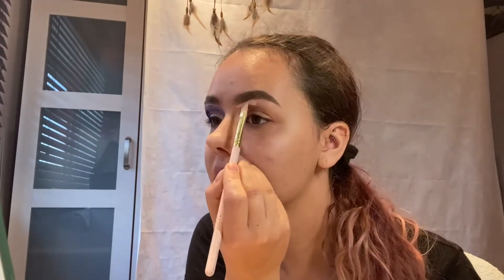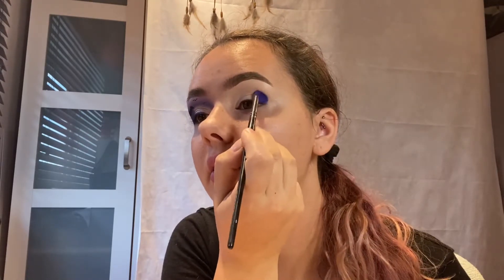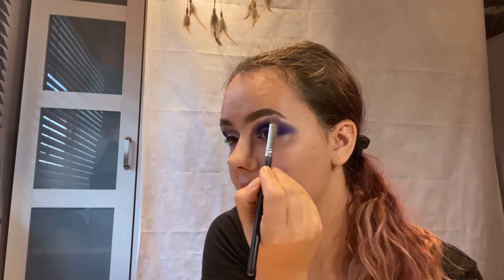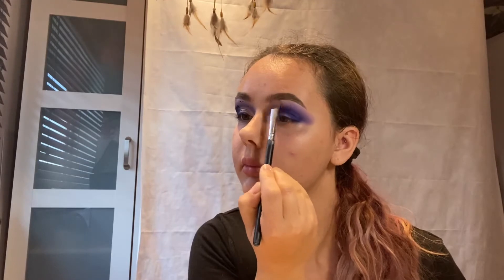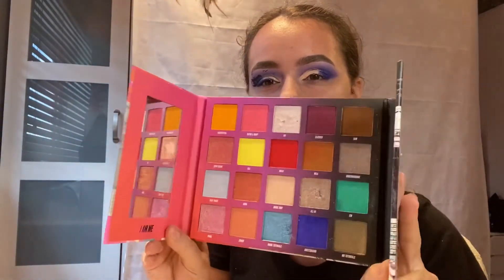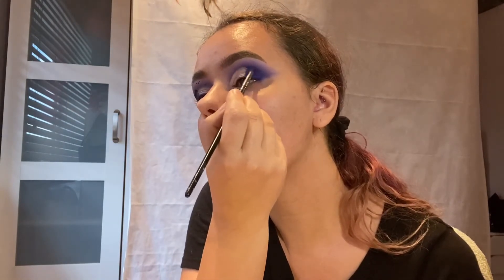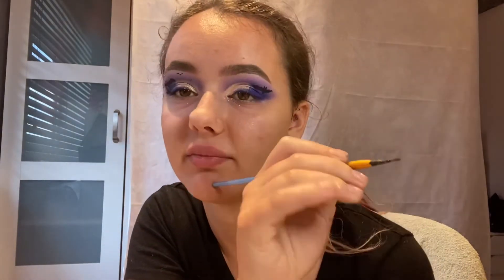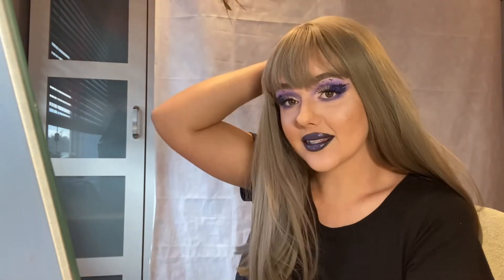HALLOWEEN TUTORIAL NIGHT SKY BATS 🦇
Happy Halloween

Products Used:
Plouise Base Blank Canvas, Rumour 2
Beauty Bay x Nikkie tutorials and MMMMitchell
Primark Beauty Foundation
BH Cosmetics Bronzer Cocoa
MakeupRevolution Vivid Highlighter
Morphe Setting Mist
Prima Lashes
Primark Beauty Eyeliner
Jeffree star Lipstick Mini

Places to follow:
@ezmainecoombs - Instagram
@ezzy_coombs - TikTok